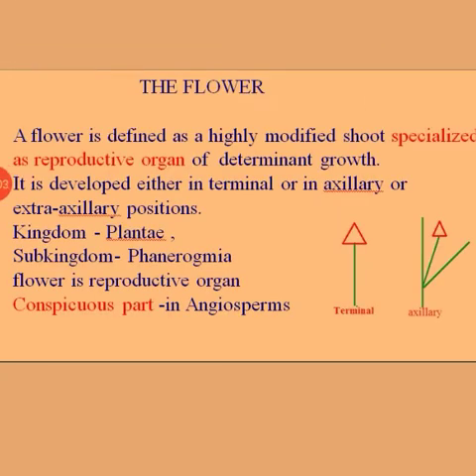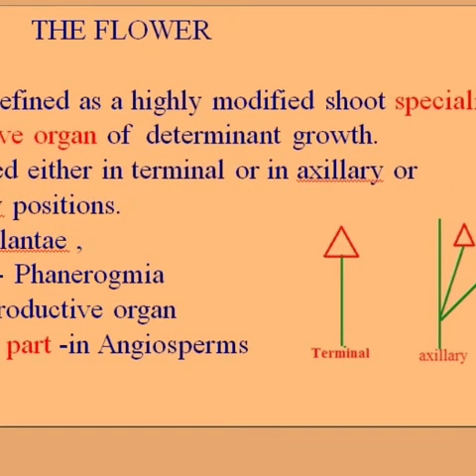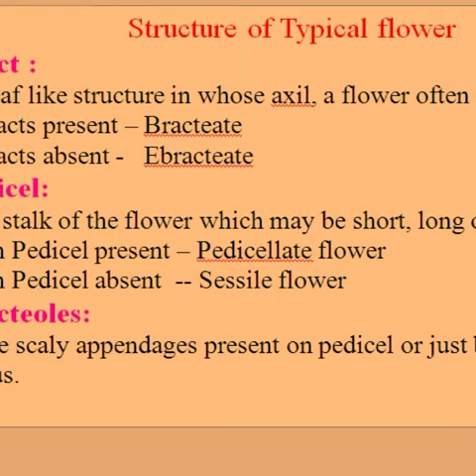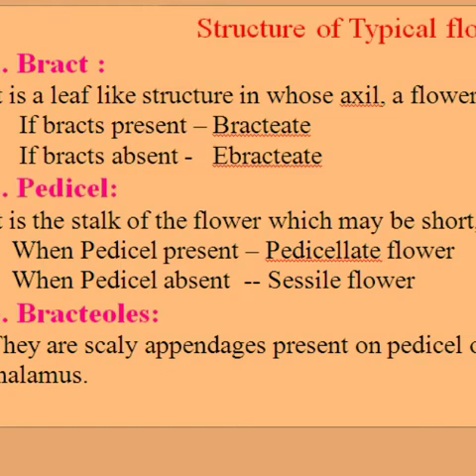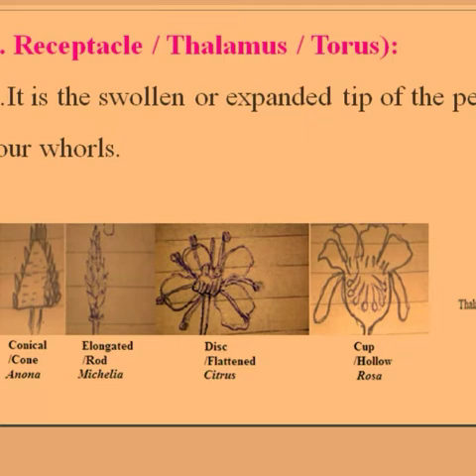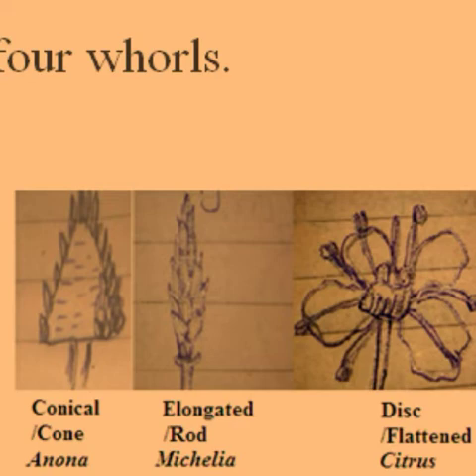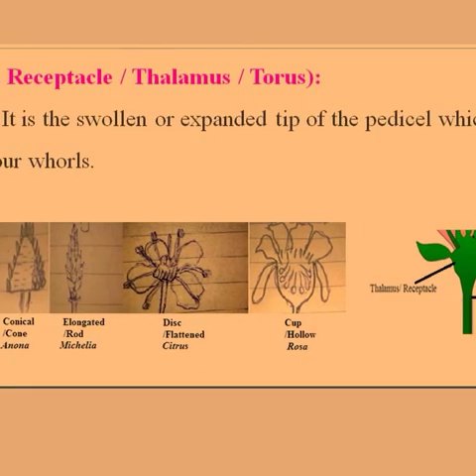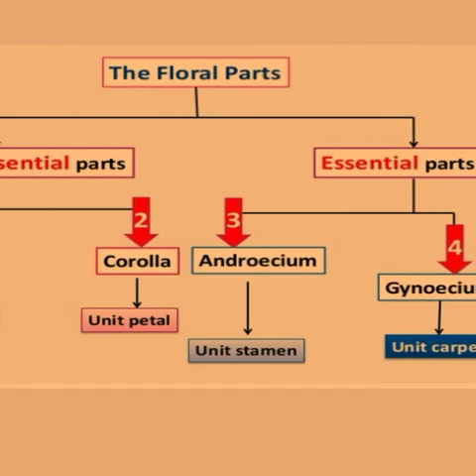4 August 2020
Flower structure of typical flower
bracts pedicel thalamus